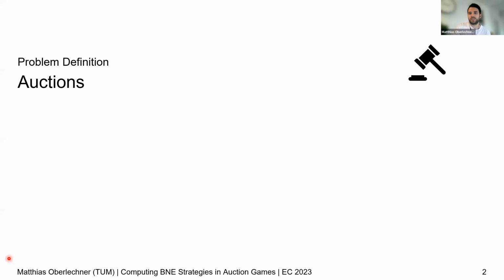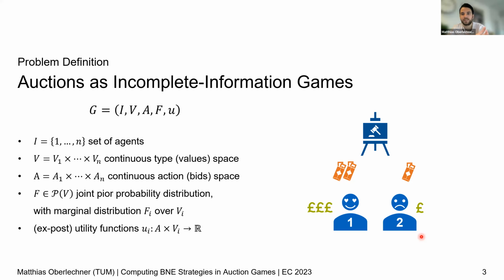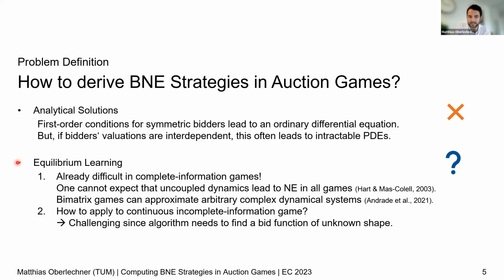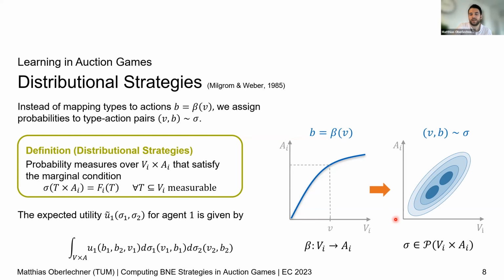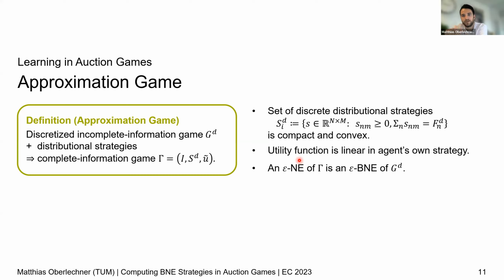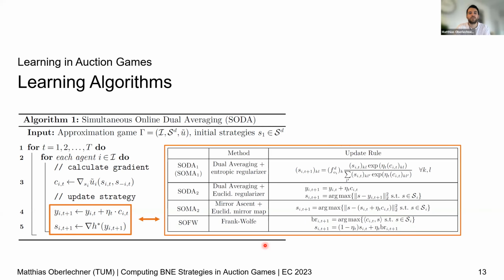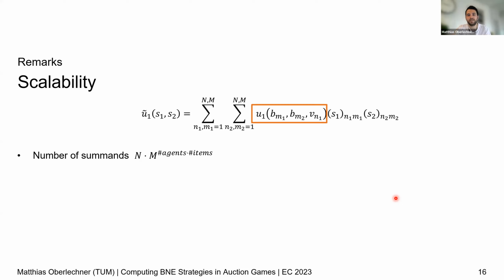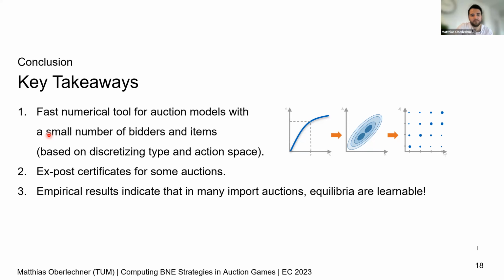EC'23: Computing Bayes Nash Equilibrium in Auction Games via Simultaneous Online Dual Averaging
Title: Computing Bayes Nash Equilibrium Strategies in Auction Games via Simultaneous Online Dual Averaging
Authors: Martin Bichler, Maximilian Fichtl, Matthias Oberlechner
Speaker: Matthias Oberlechner
Session: A: Equilibria, learning, and dynamics in games